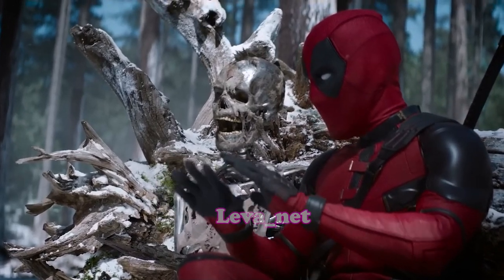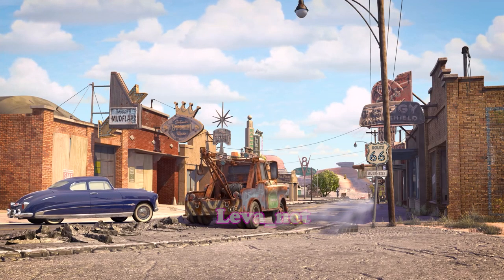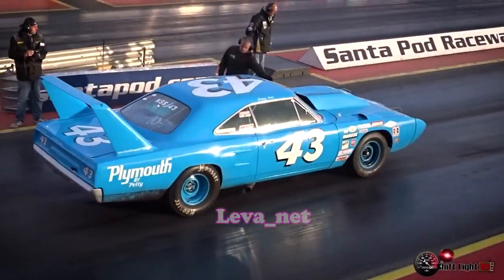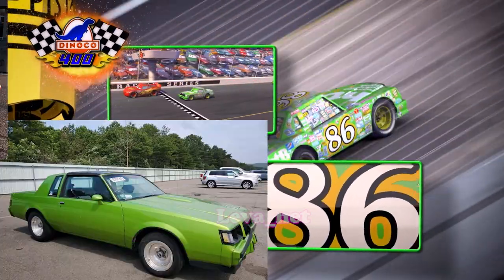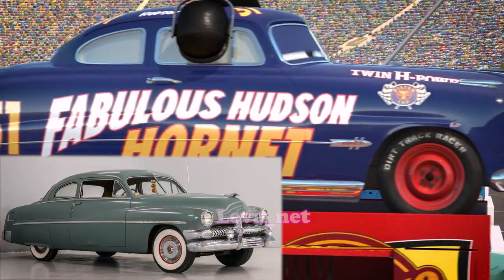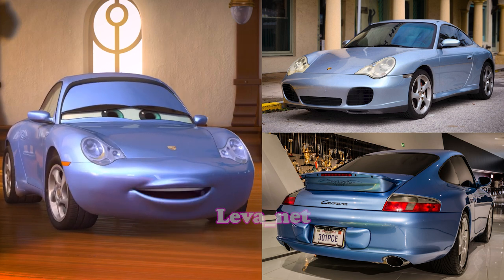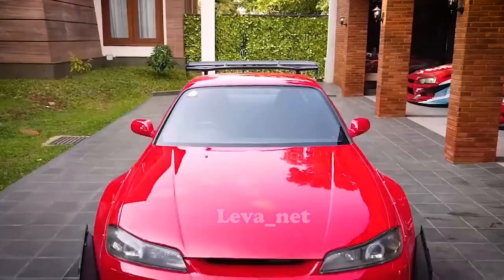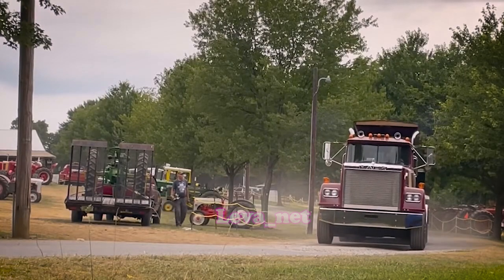Every Car in 'Cars' - Facts You Didn't Know! (Part 1)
Every Car From Cars Cartoon Explained Part 1
In this video I will tell you about 10 cars!